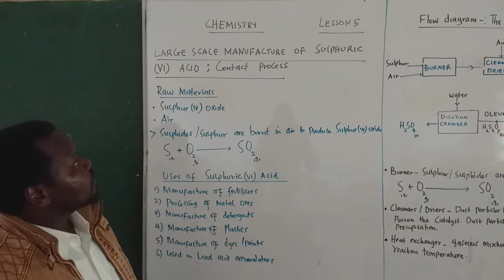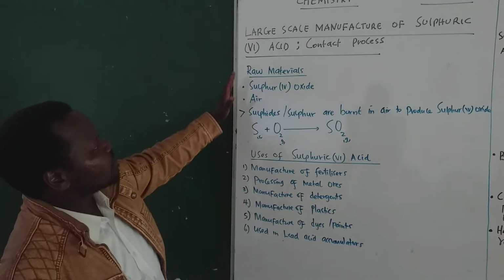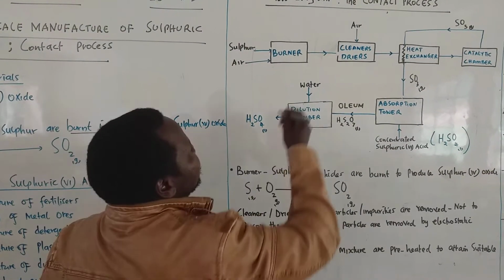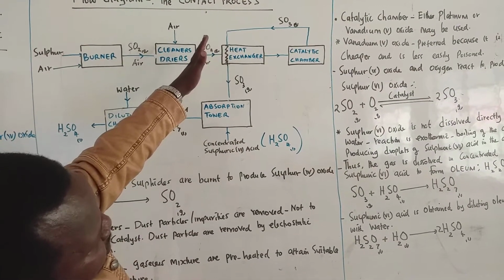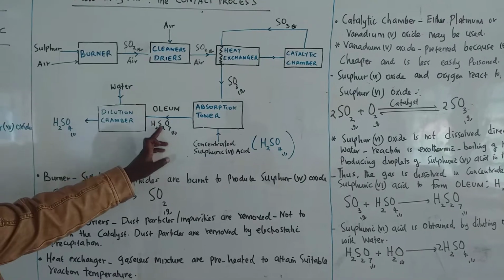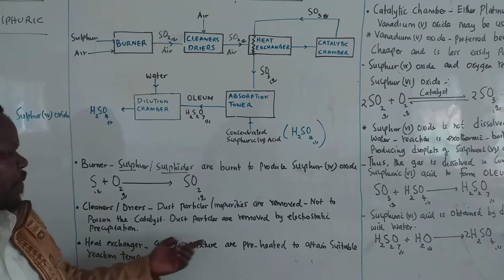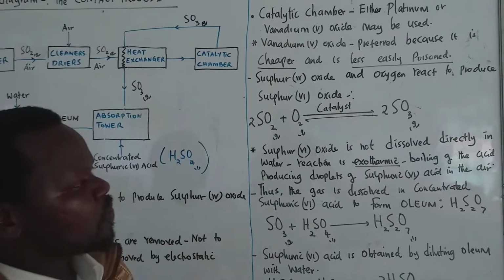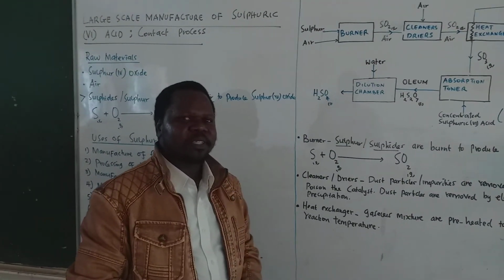AIC EBENEZER ACADEMY,Baringo-Kenya-Chemistry